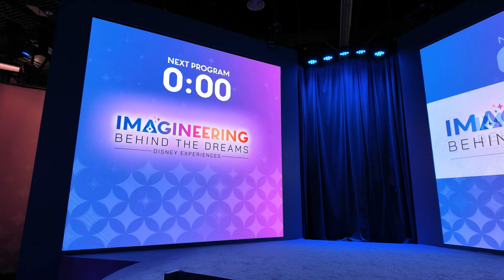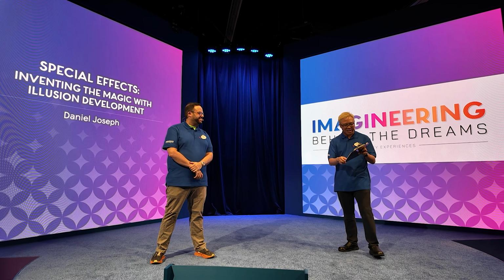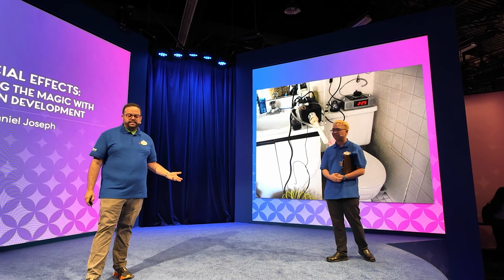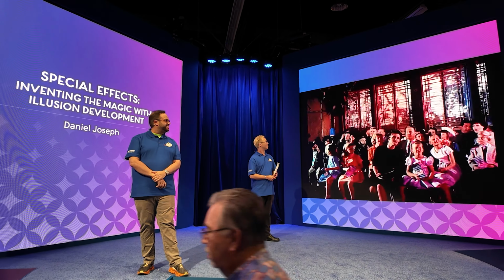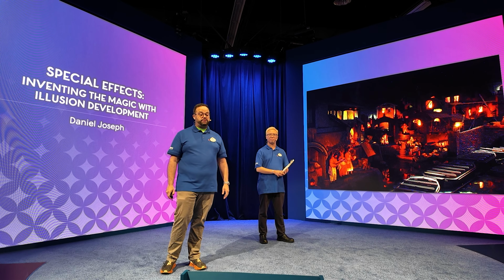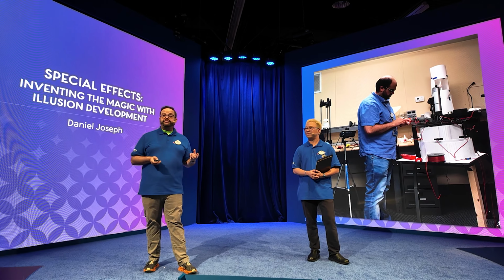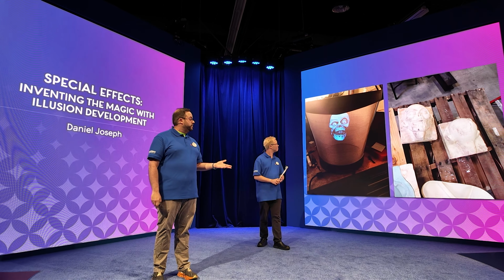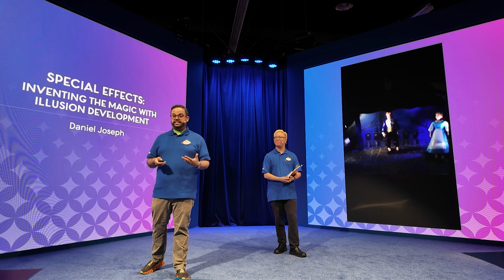D23: Daniel Joseph, Imagineering - Special Effects: Inventing the Magic with Illusion Development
At D23, 2024 in the Imagineering Pavillion, Imagineers would take to the stage every 30 minutes to present a 15 minute talk centered around the Imagineers Subject of Expertise.

Daniel Joseph is a well known and highly respected Imagineer who has worked on many Disney attractions you know and love and is an amazing when it comes to working with different illusions.

Adventure Isle is its own kind of Youtube page. We’re here to share our love of visiting theme parks, and share all the ways we incorporate theming into our everyday life and home. We also want to encourage everyone to add a little fun and their favorite theming into to their own world!

*Weekly theme park visits to a variety of theme parks, including: Disneyland, California Adventure, Universal Studios, Legoland, SeaWorld, Knott’s Berry Farm and more!
*Monthly travel all over the United States and beyond
*Monthly design and build projects